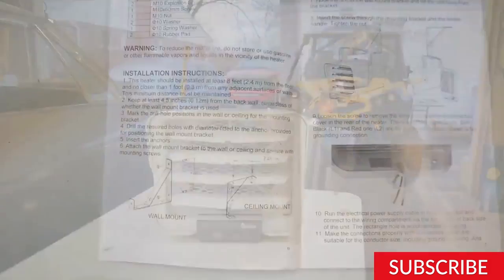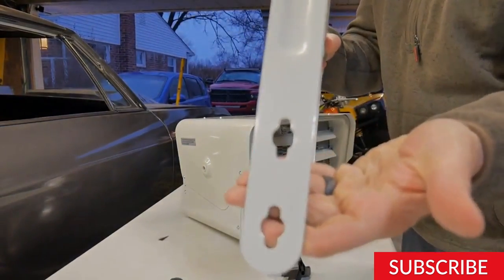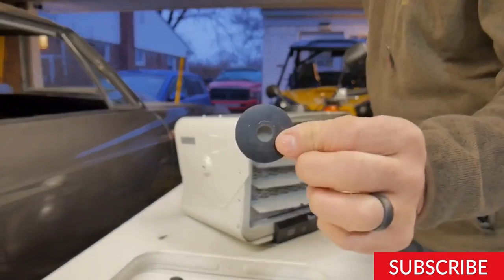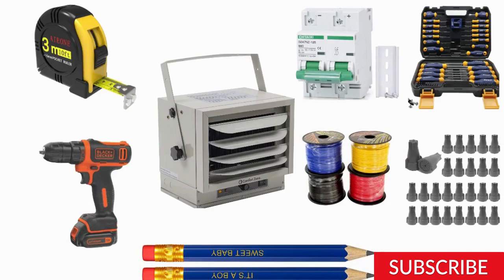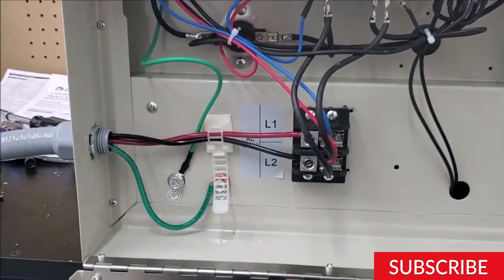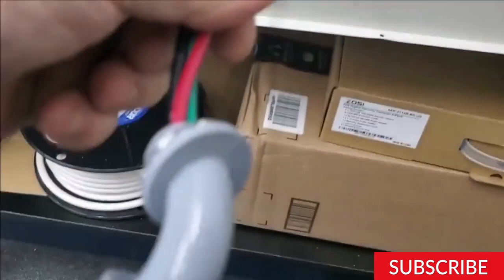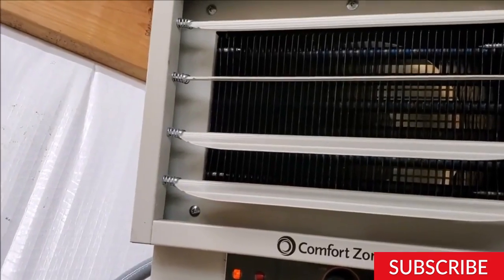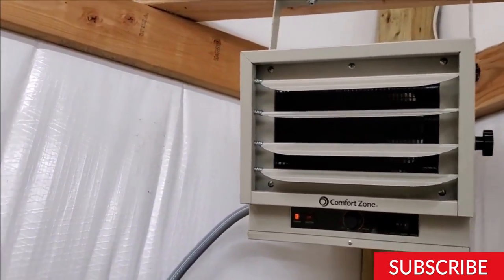How to Install Electric Garage Heaters Step by Step Guide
Hey there! Are you looking to install an electric garage heater? It's a great investment that will help keep your garage warm and comfortable throughout the year. In this video, we'll show you how to install an electric garage heater.

Step 1: Gather Your Tools and Materials

Before we start, let's make sure we have all the necessary tools and materials. Here's what you'll need:
Number 1.Electric garage heater
Number 2.Electrical wire and conduit
Number 3.Circuit breaker
Number 4.Wire nuts
Number 5.Screwdriver
Number 6.Drill
Number 7.Measuring tape
Number 8.Pencil

Step 2: Choose a Location for Your Heater

Next, choose a location for your electric garage heater. You'll want to place it near an electrical outlet or have a new one installed nearby. Also, consider the placement of any flammable items such as gasoline cans or propane tanks.

Step 3: Mount the Heater

Once you have chosen the location, it's time to mount the heater. Use your measuring tape and pencil to mark the position where you want to mount the heater. Then, drill holes into the wall or ceiling where you marked it, and use screws to attach the mounting bracket.

Step 4: Connect the Wiring

Now it's time to connect the wiring. First, turn off the power supply to the area where you'll be working. Then, connect the electrical wire and conduit from the circuit breaker to the heater's electrical box. Use wire nuts to connect the wires and ensure they are secured tightly.

Step 5: Test the Heater

Before turning the power back on, double-check all your connections to make sure they are secure. Then, turn on the circuit breaker and test the heater to make sure it's working correctly.

Great job! You have successfully installed your electric garage heater. Now you can enjoy a warm and comfortable garage space all year round.

how to install a dyna glo electric garage heater

hooking up garage heater

how to wire a 240v garage heater

how to hardwire a garage heater

7500w electric garage heater